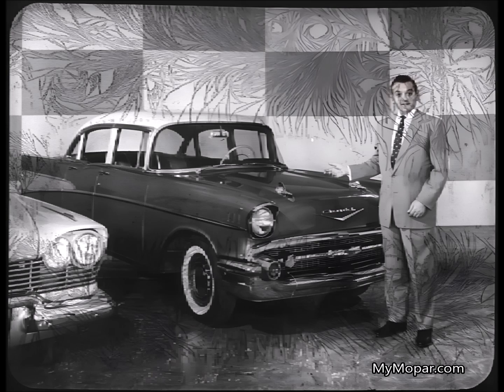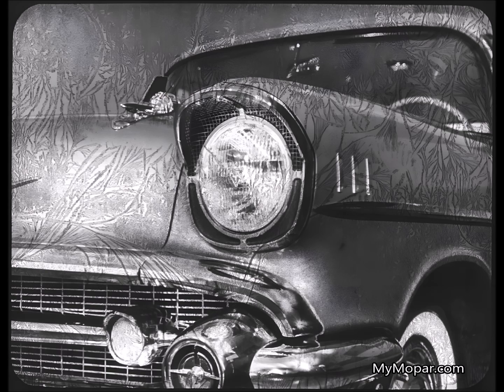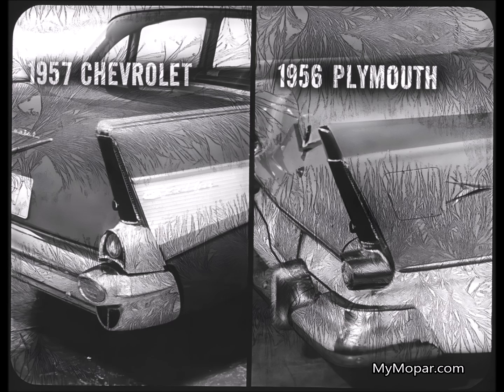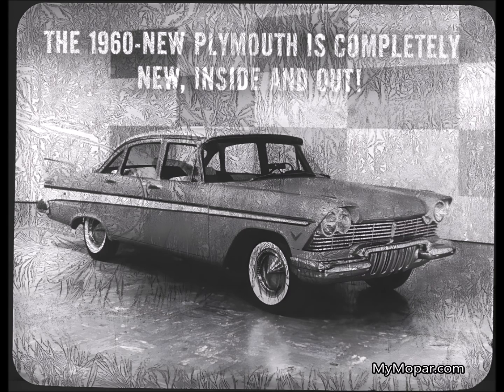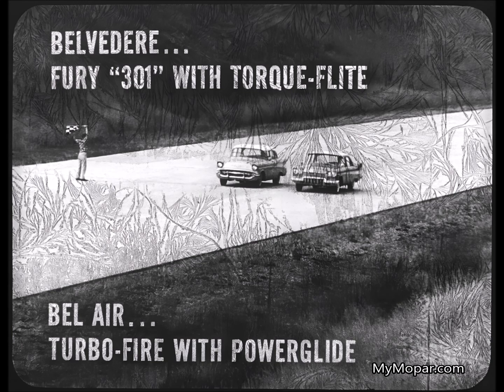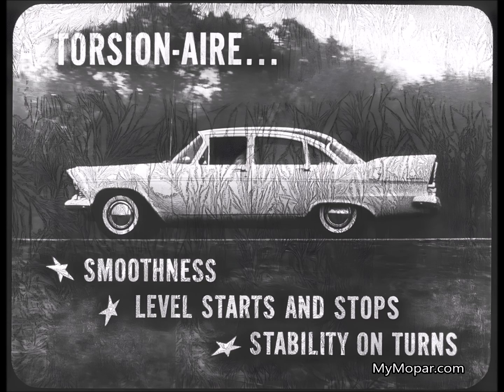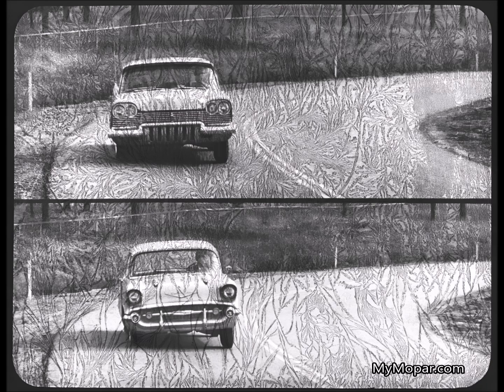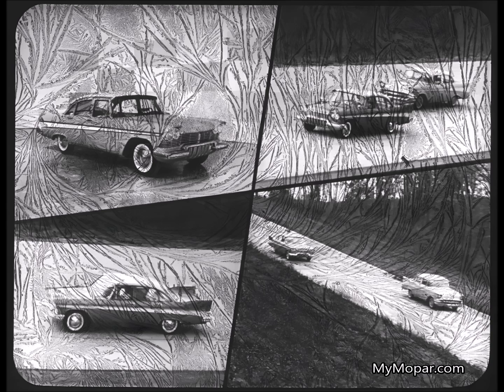1957 Plymouth vs Chevrolet Bel Air Dealer Promo Film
1957 Plymouth vs Chevrolet Belair Dealer Promo Film

MyMopar.com